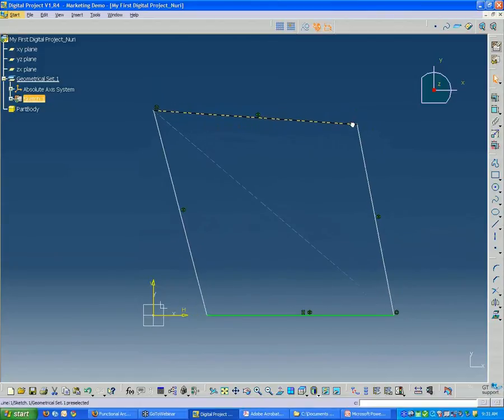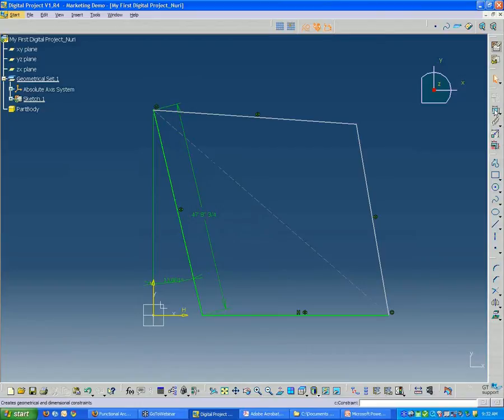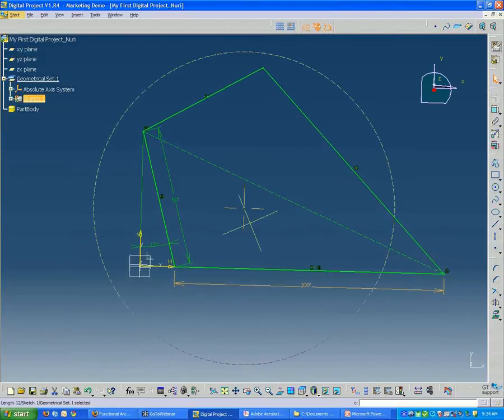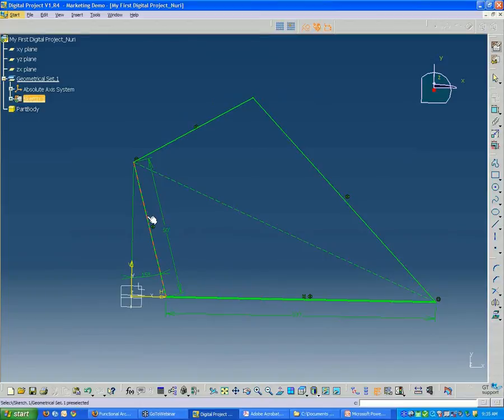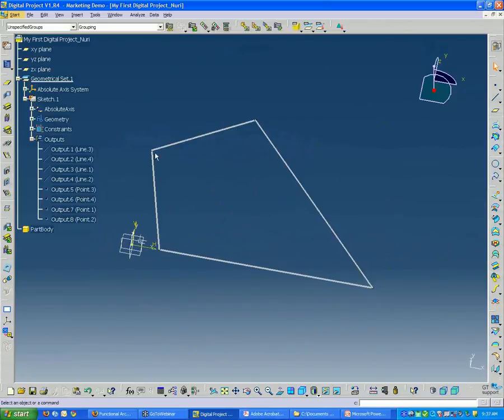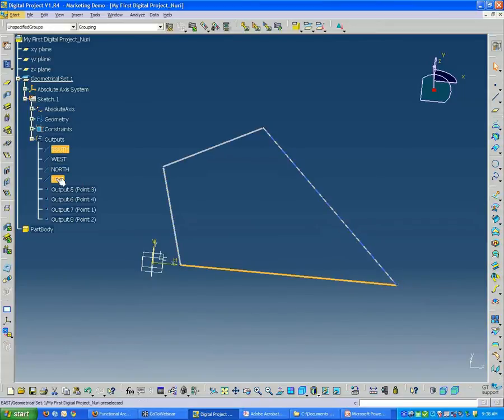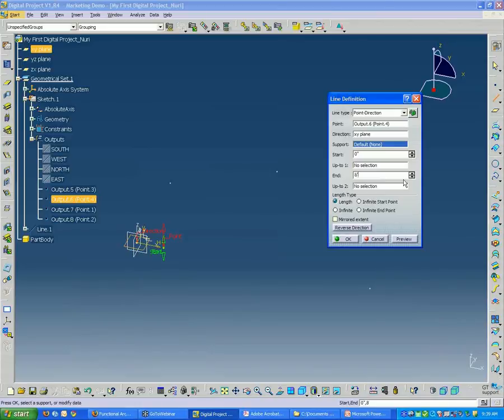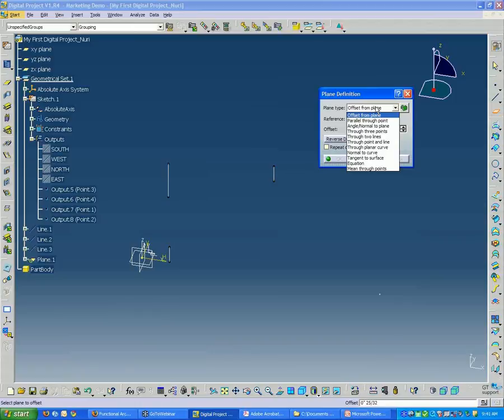Gehry Technologies Webinar 2-4: Building Parametric Structure in Digital Project V1,R4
In this webinar you will be able to:
• Understand and build the types of elements that are used to drive your Digital Project™ model.
• Change a simple set of geometric elements to cause associative parametric changes to the whole model.
• Build parametric BIM structural elements in the Architecture and Structures workbench of Digital Project V1,R4.